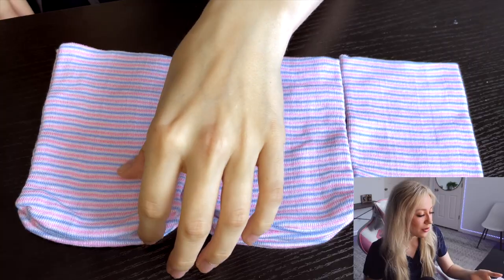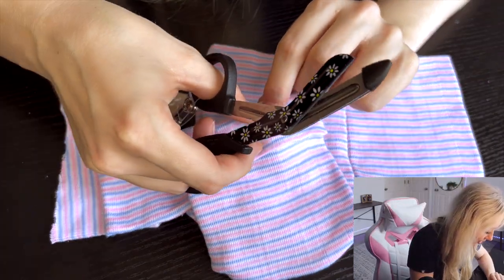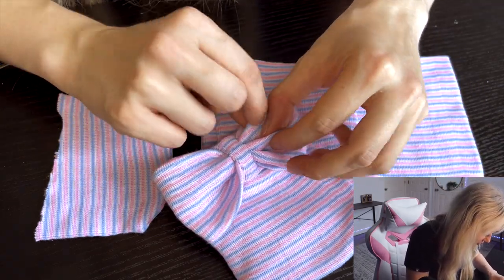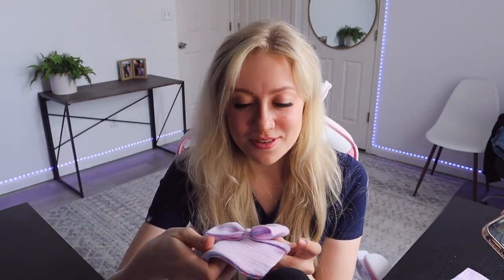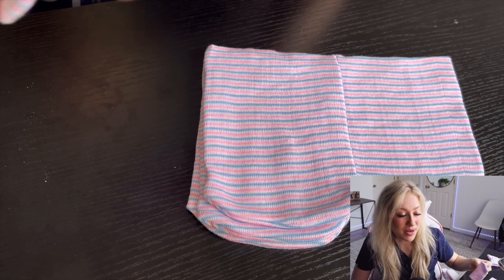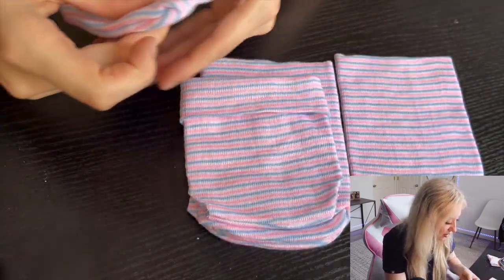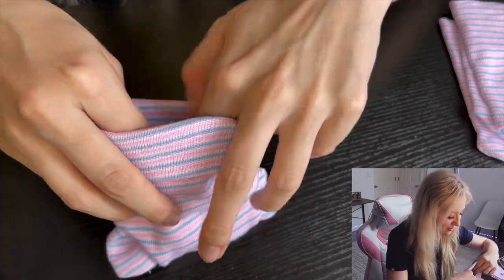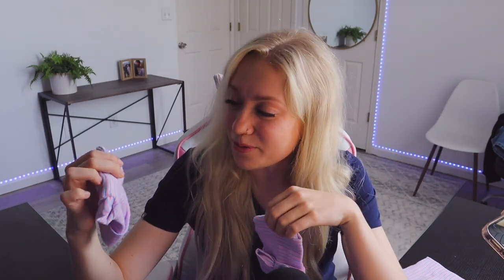HOW TO MAKE A NEWBORN BOW HAT | labor and delivery nurse baby hat trick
HOW TO MAKE NEWBORN BOW HAT | labor and delivery nurse trick

In this video, I’m teaching you how to take hospital supplied newborn beanie hats and turning them into cute bow hats for little girls or boys. I also show you how to make the cute bear cub or fox hat for babies using hospital newborn hats as well!

My Camera (CANON M50)

My Mic

Mic Boom Arm

save money on a litter robot (the best thing ever) ➪ for cute nursing gift ideas